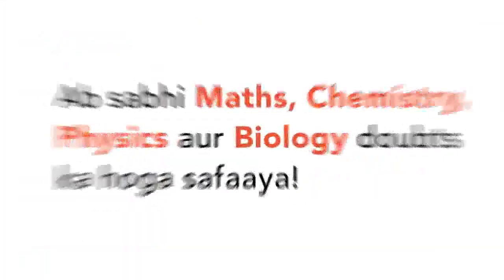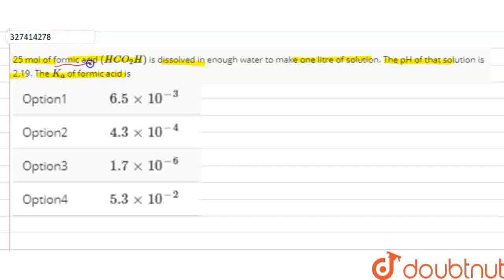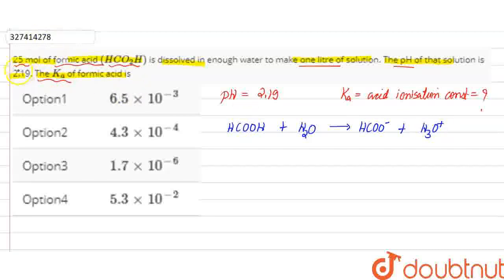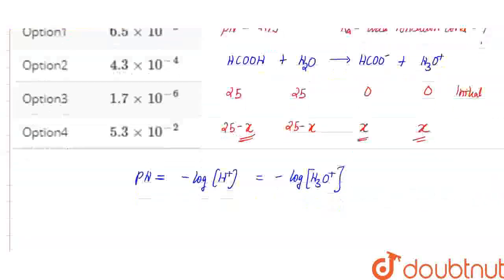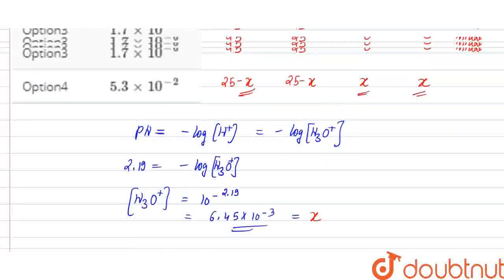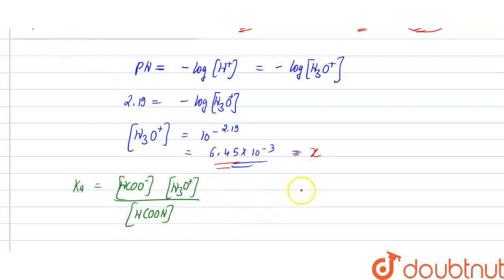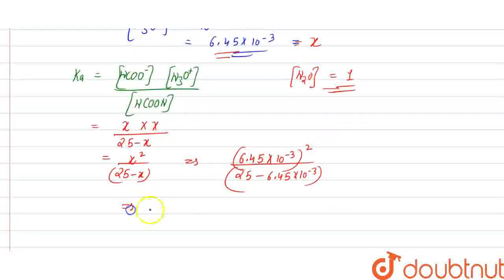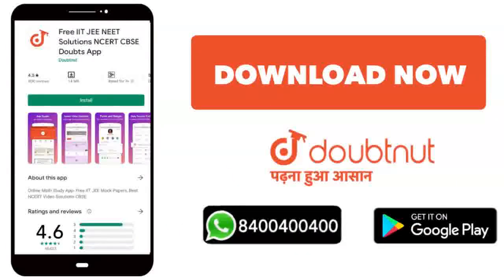25 mol of formic acid (HCO_(2)H) is dissolved in enough water to make one litre of solution. The...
25 mol of formic acid (HCO_(2)H) is dissolved in enough water to make one litre of solution. The pH of that solution is 2.19. The K_(a) of formic acid is
Class: 12
Subject: CHEMISTRY
Chapter: NTA JEE MOCK TEST 74
Board:NEET

👉 Have Any Query? Ask Us.